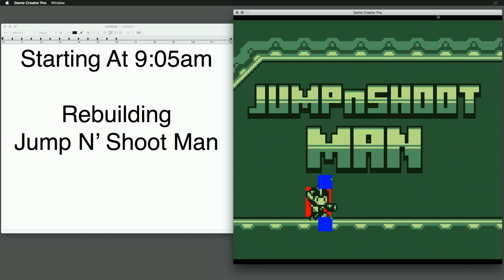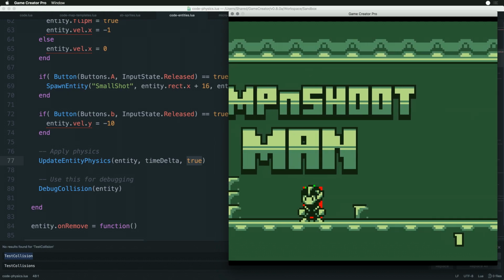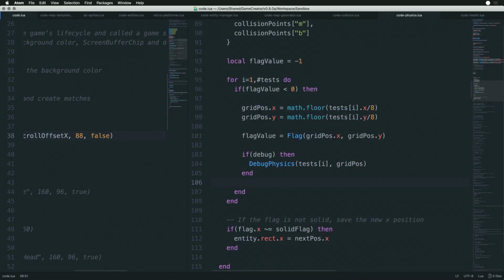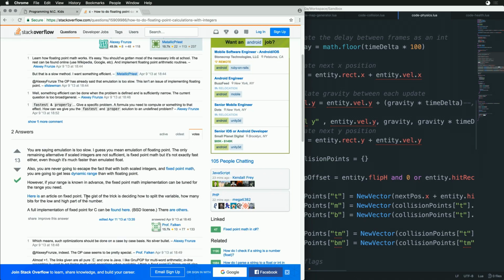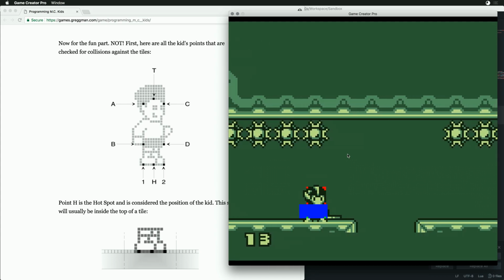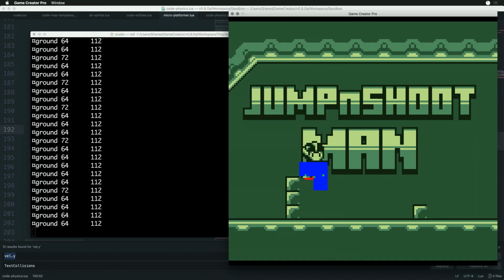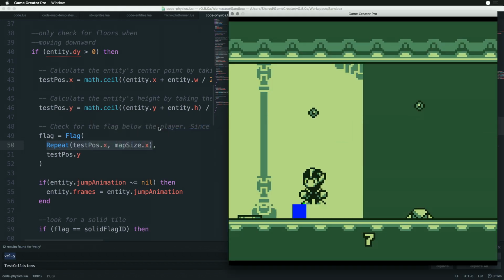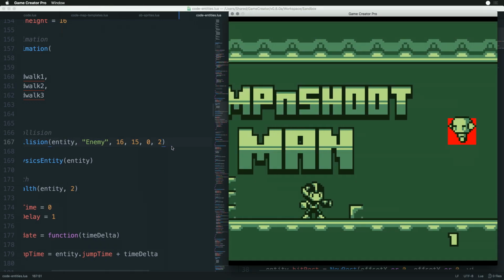Jesse’s Game Dev - Rebuilding Jump N Shoot Man